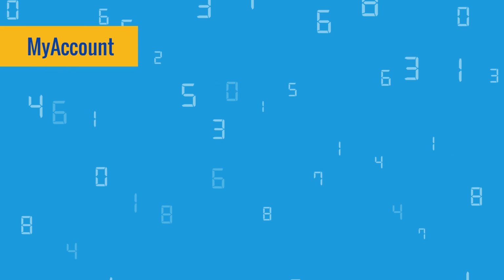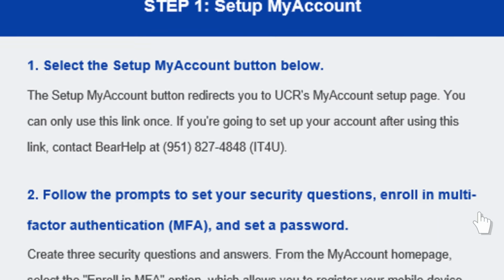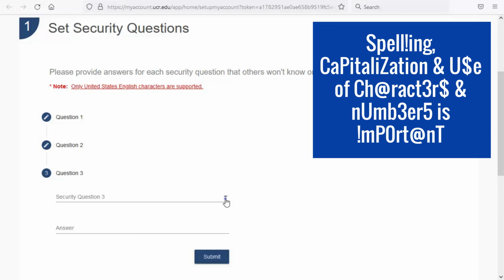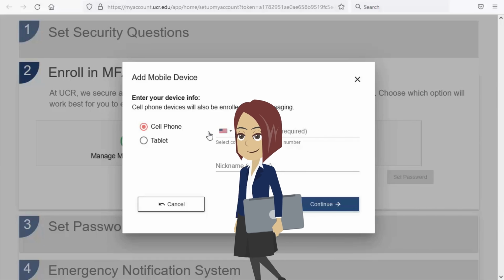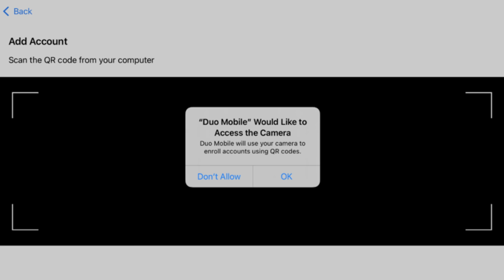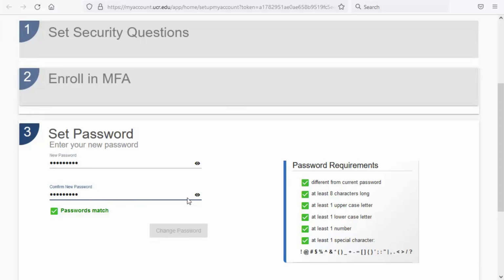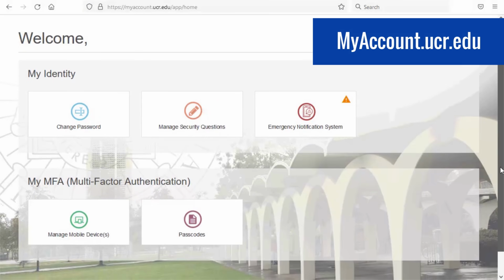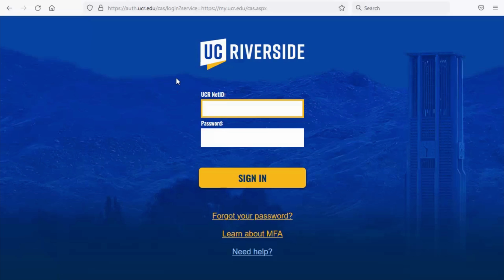New Student Account Setup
This video explains and demonstrates the steps new students will need to take once their UCR undergraduate application has been received for review.